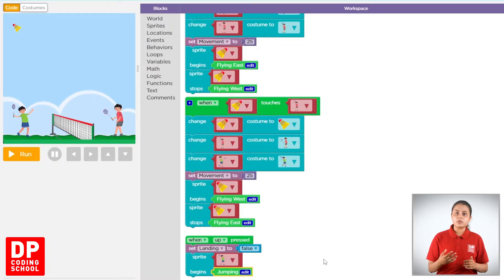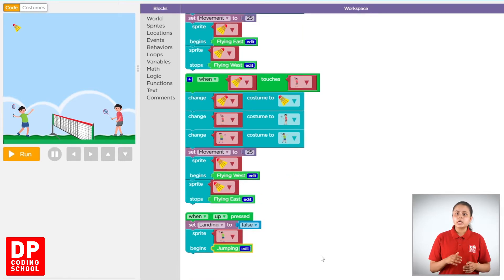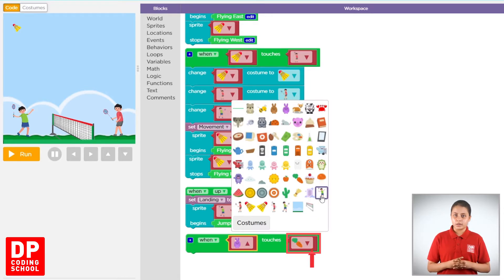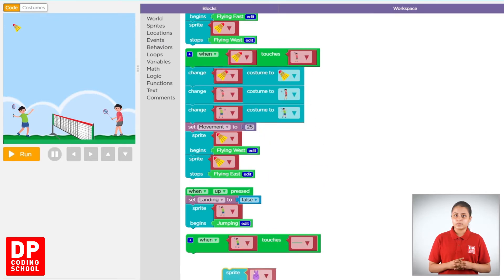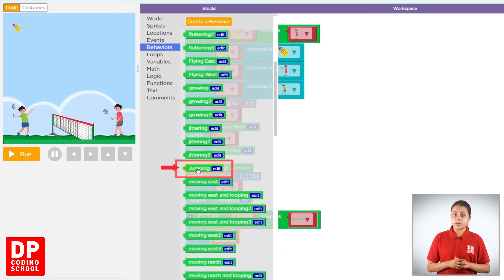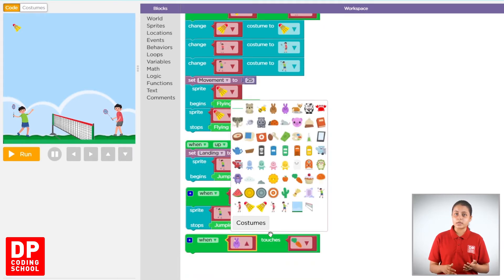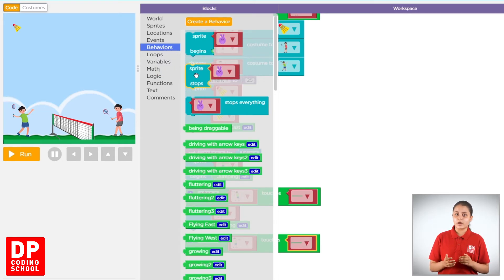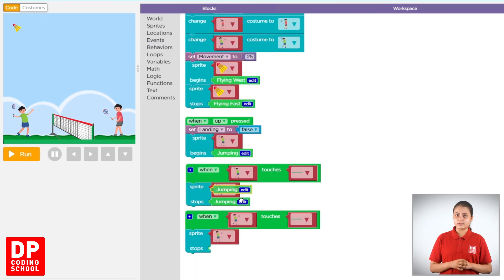How to stop the child from going downwards when he touches the ground in Project Badminton | Video 9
පොළවේ touch වුන විට ළමයා පහළට ගමන් කිරීම නතර වන ආකාරය.

ධම්මික පෙරේරා මහතාගේ අභිලාෂය අනුව  පාසල් සිසුන්ට ඔවුන්ගේ ගණිත කුසලතා ඉහළ නැංවීම සඳහා නව්‍ය අන්තර්ජාල ගණිත ඉගෙනුම් වේදිකාවක් සැපයීම සඳහා   DP Education හදුන්වා දෙන ලදී .  දැන් DP Education හරහා රජයේ පාසල්වල 3 -13 දක්‌වා ශ්‍රේණිවල සිසුන්ට  නොමිලේම ඔවුන්ගේ ගණිතය, ඉංග්‍රීසි & විද්‍යා විෂය මාලාවන් පහසුවෙන්  හැදැරිය හැකිය.
DP Coding School යනු සුවහසක් දරු දැරියන් වෙනුවෙන් එතුමාගේ සංකල්පයකට අනුව නිර්මාණය වූ පරිගණක මෘදුකාංග මෙහෙයවීම පිළිබද සැකසුනු පාඨමාලාවකි. Block Coding අනුසාරයෙන් දරුවන්ගේ පරිගණක දැනුම මෙන්ම තර්කන බුද්ධිය වැඩිදියුණු කිරීම මෙම වැඩසටහනෙහි අරමුණයි.